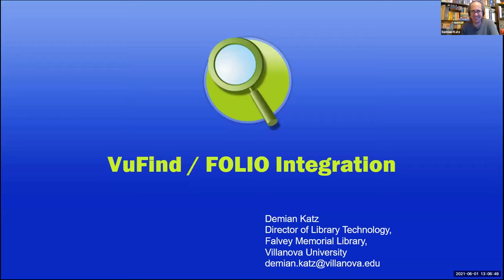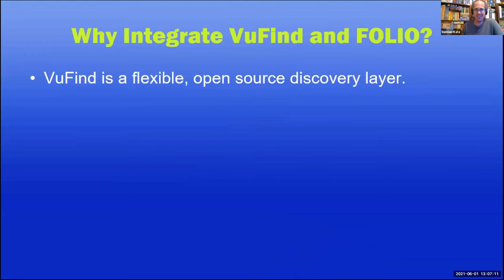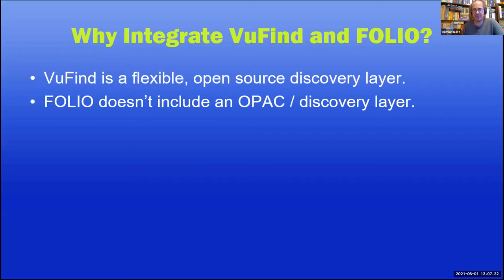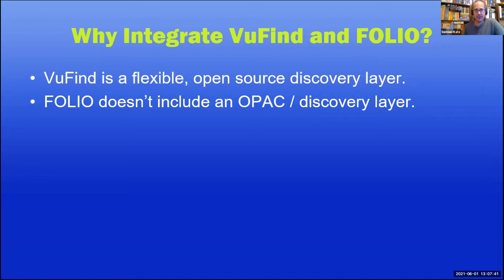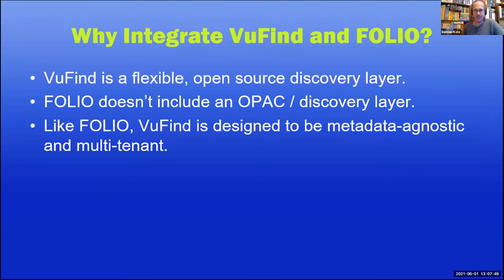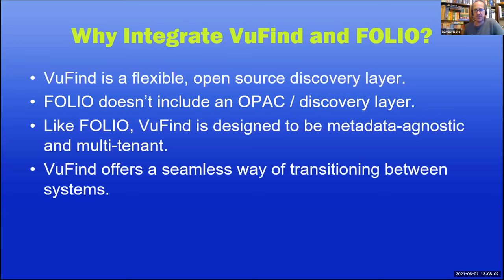WOLFcon 2021: Extensible open source: Integrations of OLF Projects—FOLIO, VuFind, GoKB, and ReShare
Foundational to the development of FOLIO, it is intended to be an extensible platform. See how the software from various OLF projects can or will work together to maximize the power of open source development and the community. This session will explore existing and future functionality between FOLIO/VuFind, FOLIO/GoKB, FOLIO/ReShare, ReShare/VuFind.